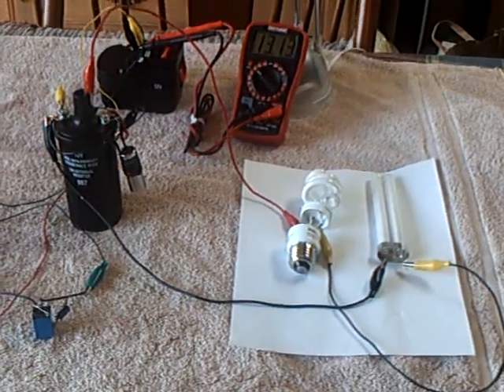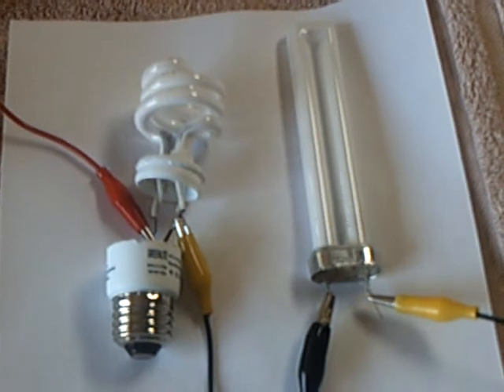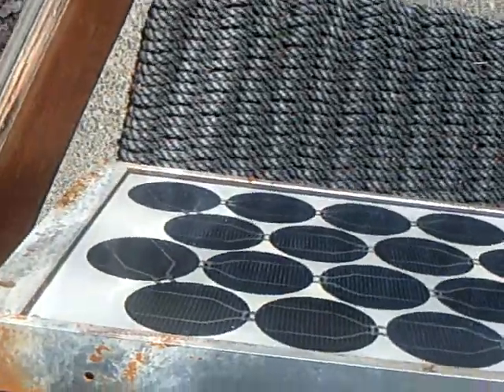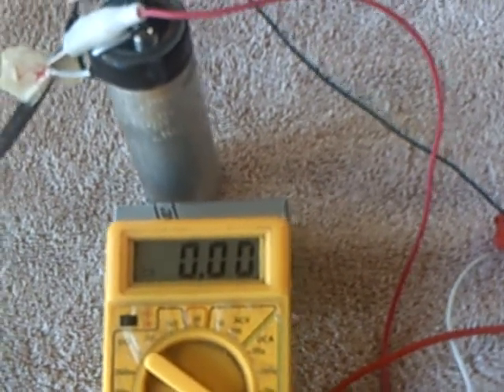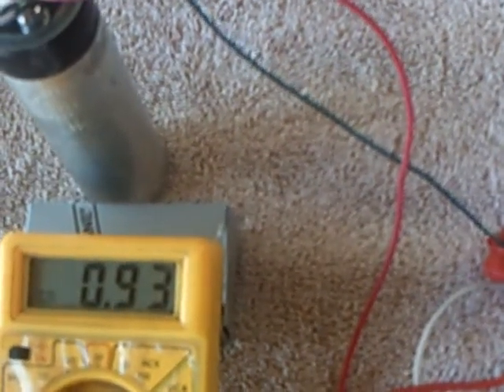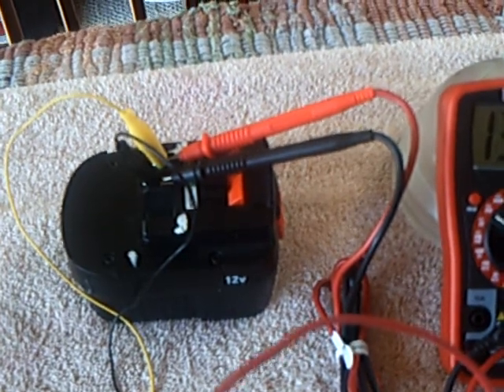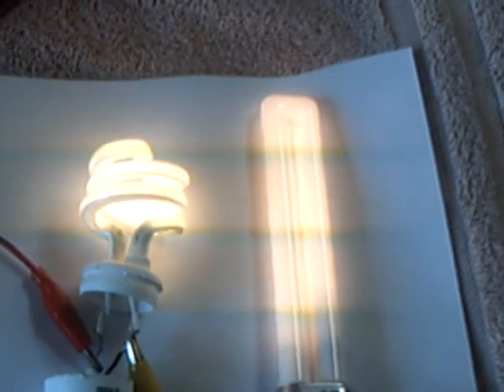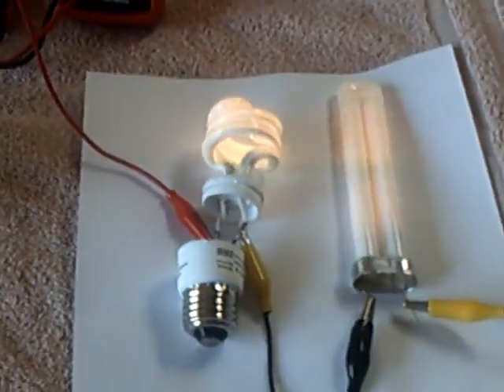Imhotep Radiant Oscillator -- Solar powered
Here is the Imhotep Radiant Oscillator being run on solar energy alone with no drive battery. Two important recent discoveries by members of the Energetic Forum are also shown. The first is that multiple flourscent bulbs can be connected in series and will light.  The second is that disconnecting the flourscent bulbs from the circuit only slightly effects the current draw and charging still happens without the bulbs connected.